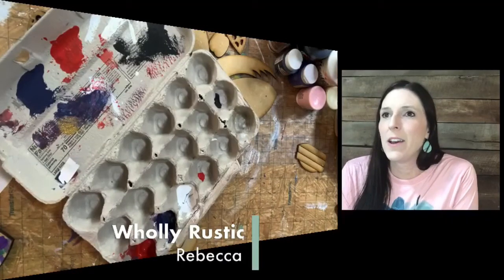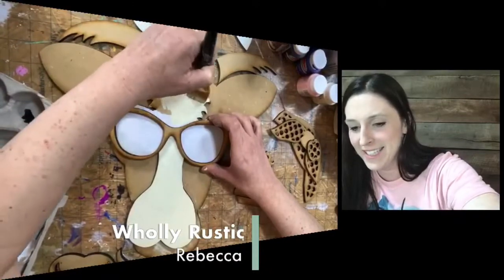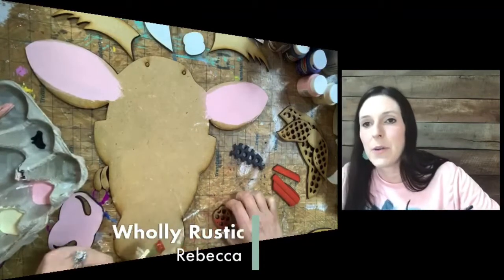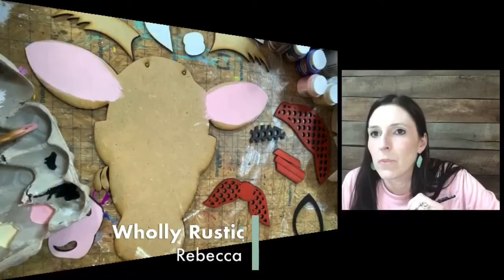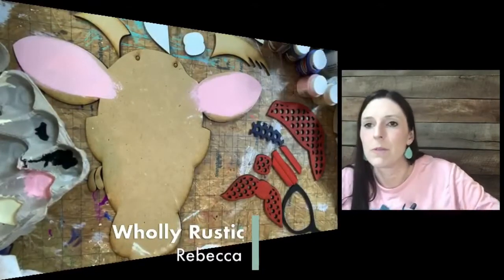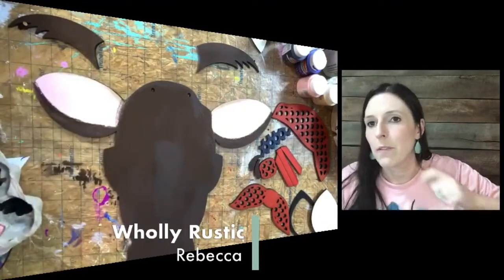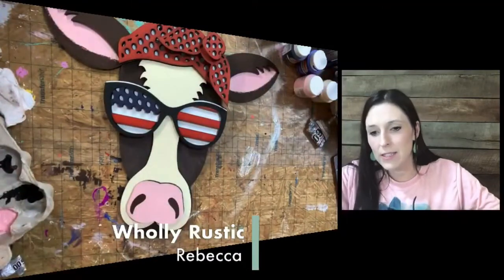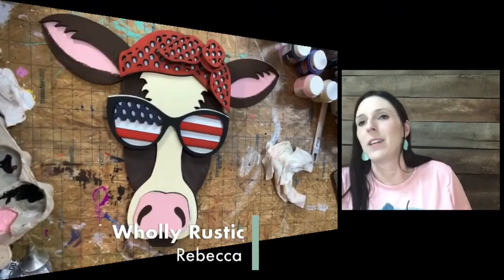Patriotic Cow Door Hanger!